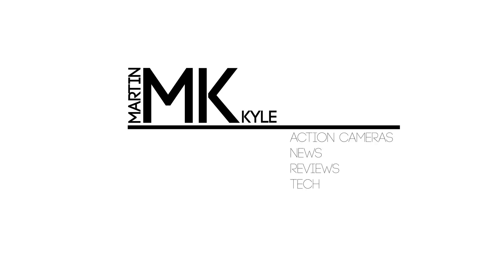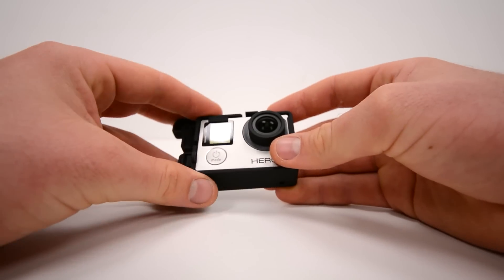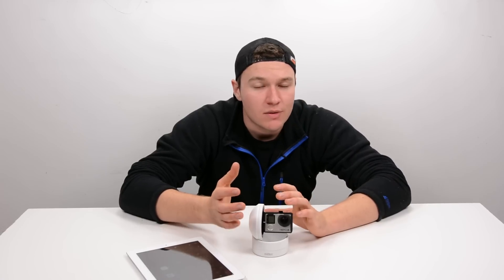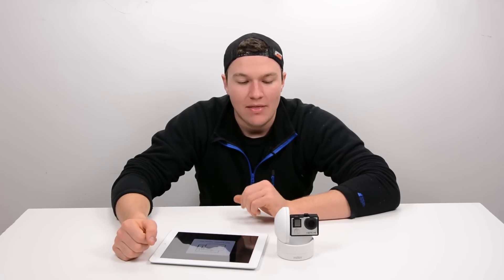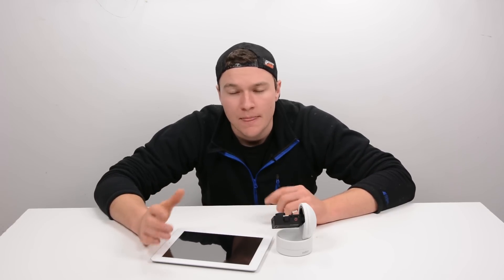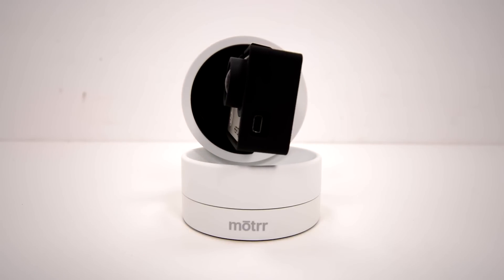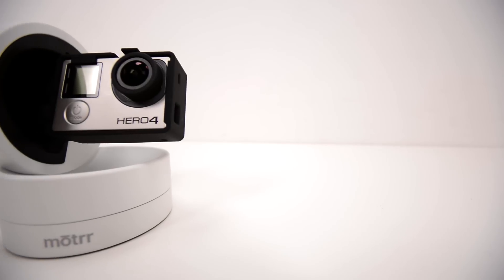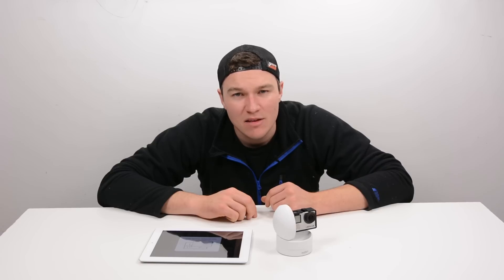Galileo by Motrr - 2 Axis Motorized Panning Base for the GoPro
In this video I review the Galileo by Motrr. This is an amazing mount for your GoPro Camera that is one of the most incredible pieces of hardware I have looked at. Having said that it is let down by the app powering it.